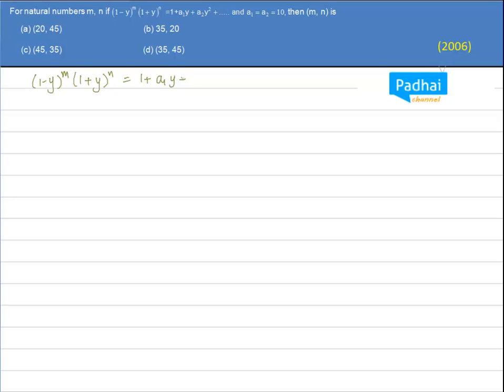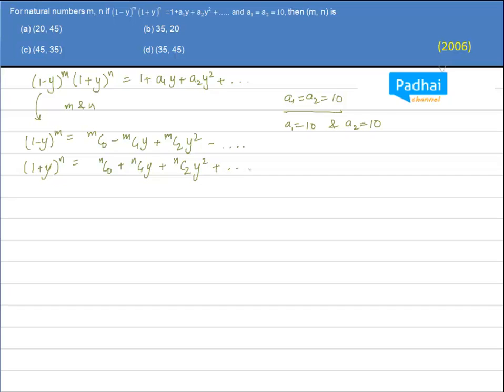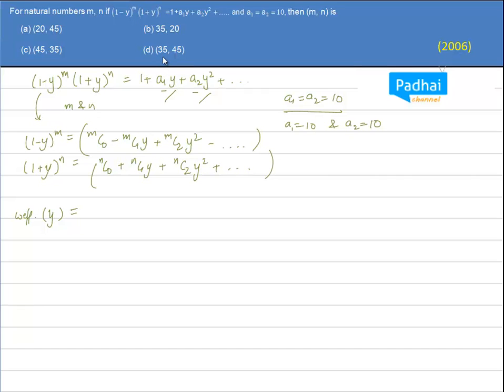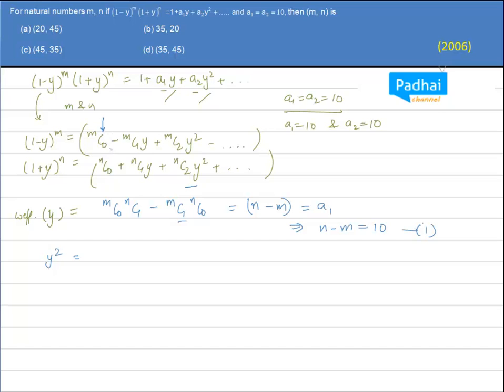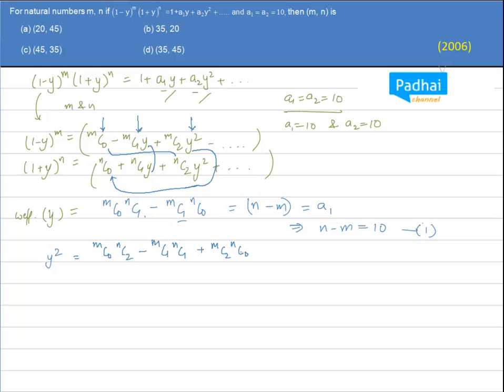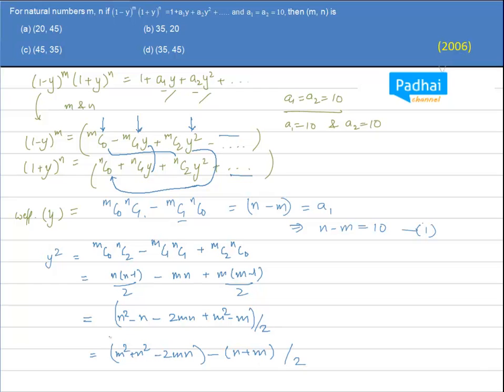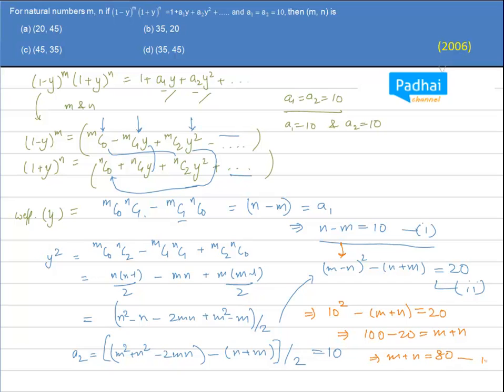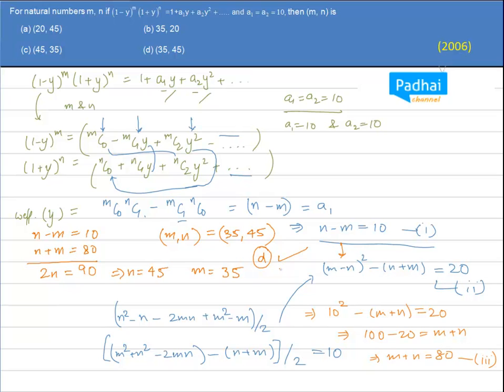AIEEE Binomial Theorem 2006